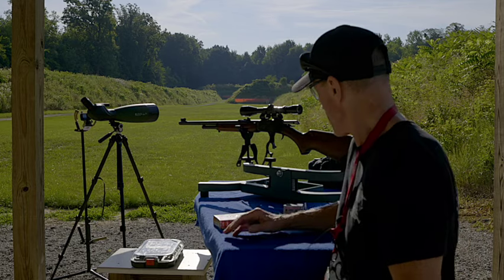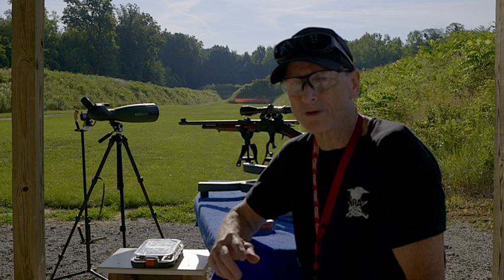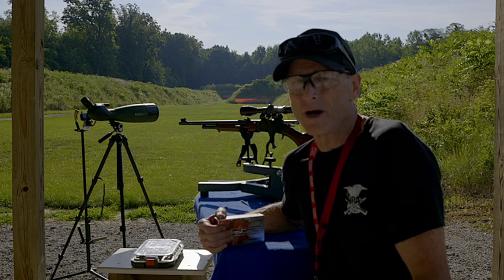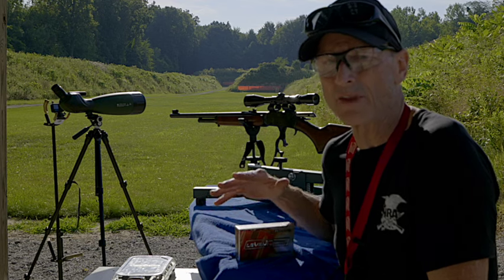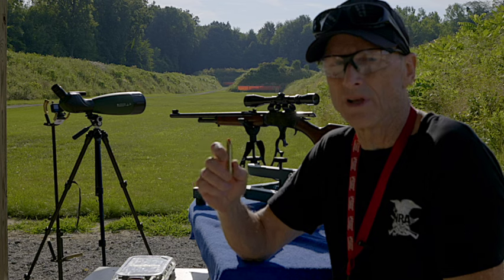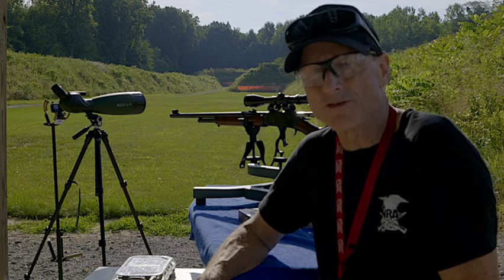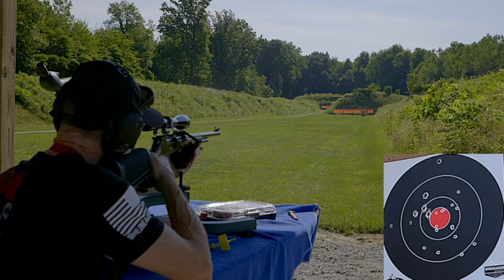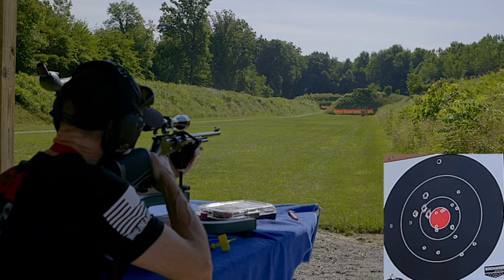444 Marlin Long Range Deer at 200 Yards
444 Marlin Long Range Dear at 200 Yards. Update with 444 at 200 yards with better camera angles. Tips to becoming a better deer hunter.